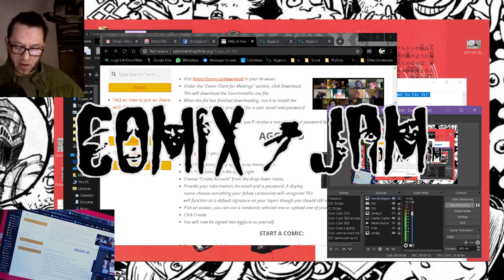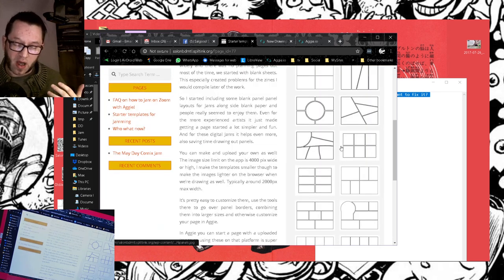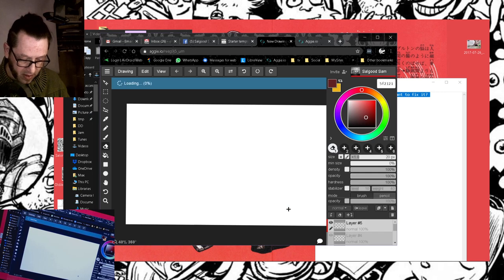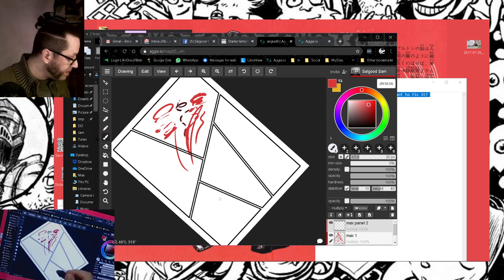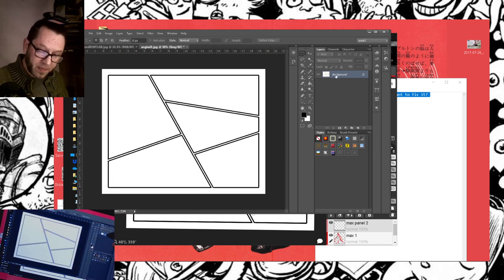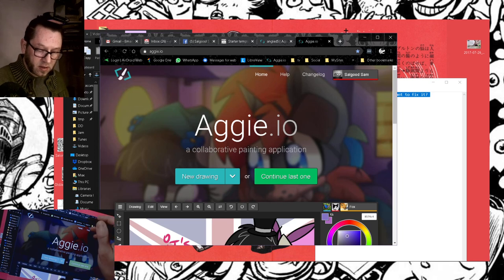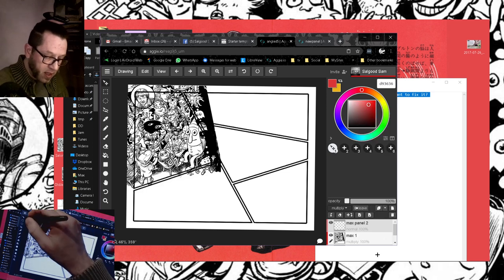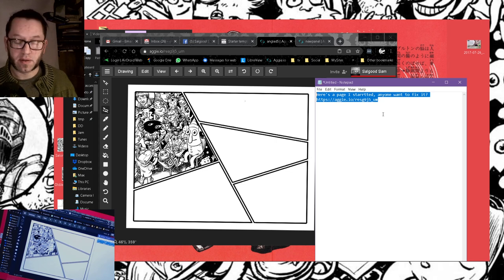Jamming digitally with Aggie.io and how to import analog art to a jam page.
Hey, this is a how to clip for The Montreal Comix Jam!
I'm probably going to re record this for the next one. Here's the pages from this jam!
A revival of the venerable Jams I hosted in the late 90s and early 00s. Now all digital! Check out here for what and when and were.